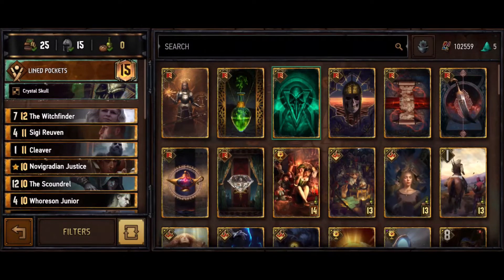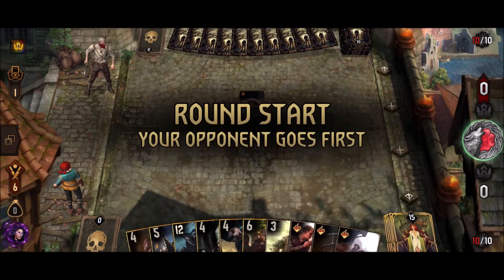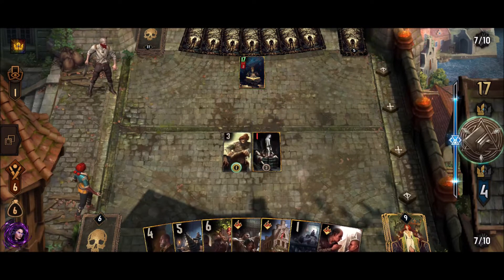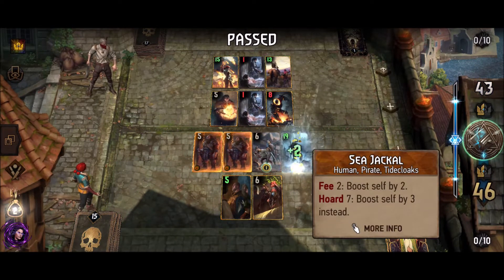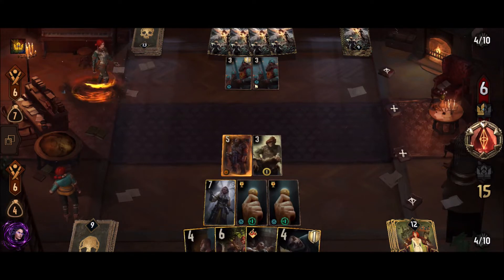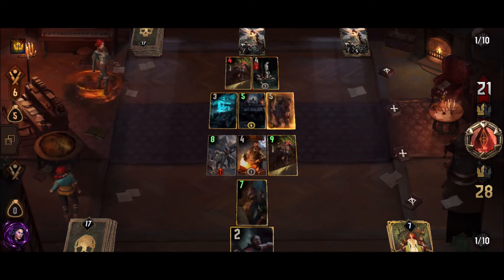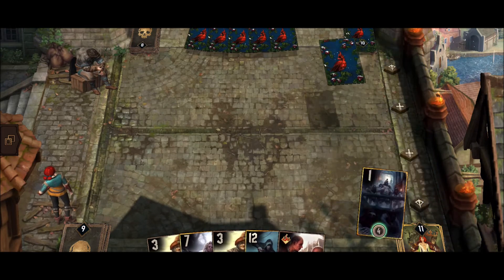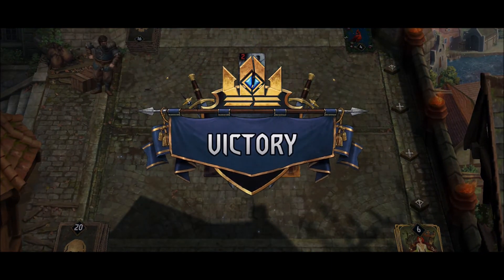Bounty is Good! (Gwent Syndicate Lined Pockets Deck Profile)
The goal is to kill units with bounty and use the coins from the bounty to repeat the process. This deck does well against engine based decks  and against relict monsters because the bounties get so much value from their high base power. The only things it struggles against are no/low unit decks (like the more popular immunity Arachas Swarm), but other than that it handles most matchups well. Sorry for having to record on the mobile version, my laptop died and I have to get a new one. Hopefully it isn't too big of a deal.

0:00 Intro and Decklist
6:40 Game 1: Hyperthin Nilfgaard
23:07 Game 2: Lined Pockets Mirror Match
42:41 Game 3: Blaze of Glory Skellege
57:20 Summary and Card Options